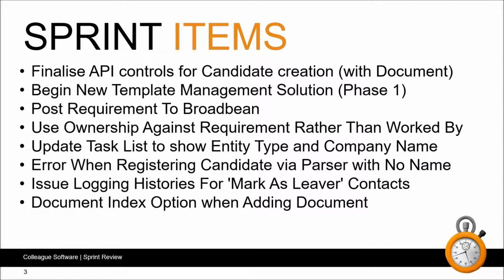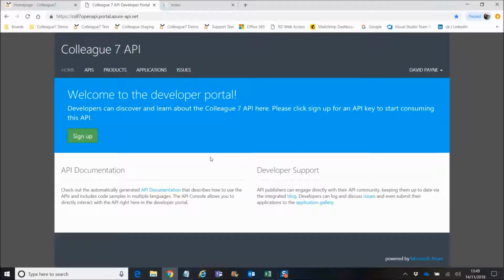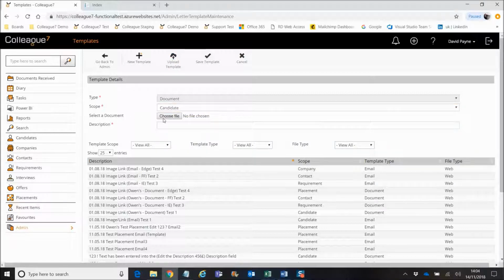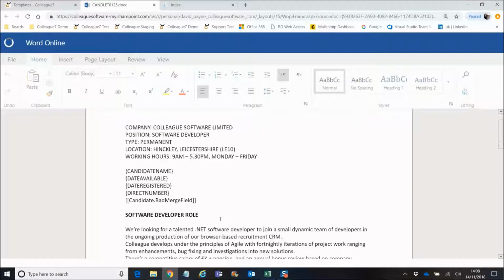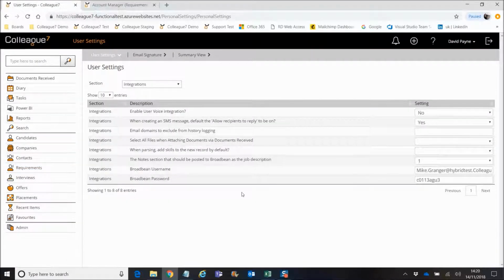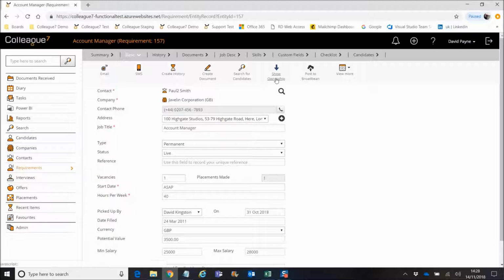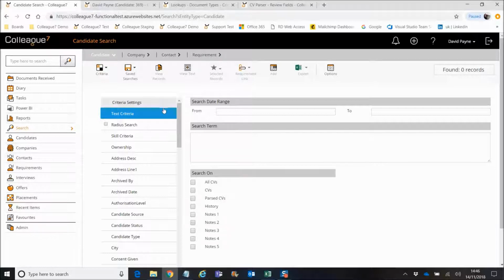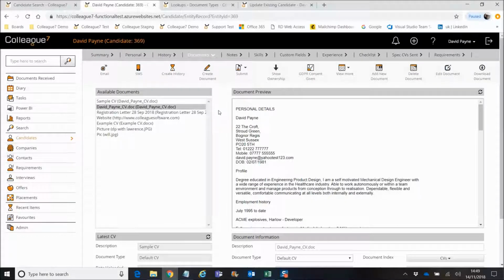Colleague 7 - Sprint Review - 18.11.01